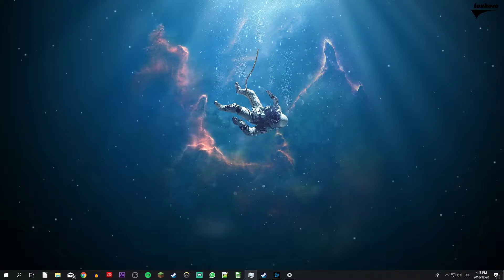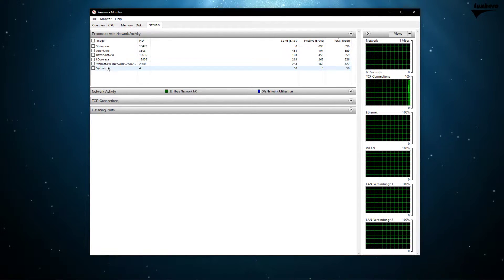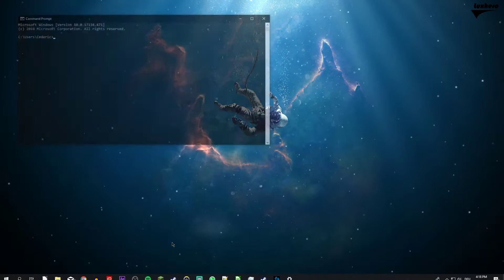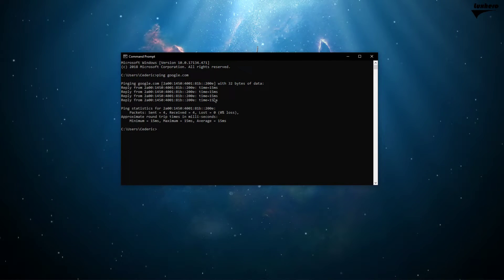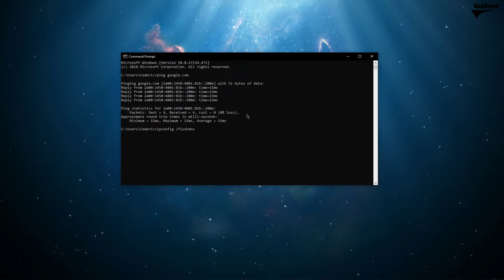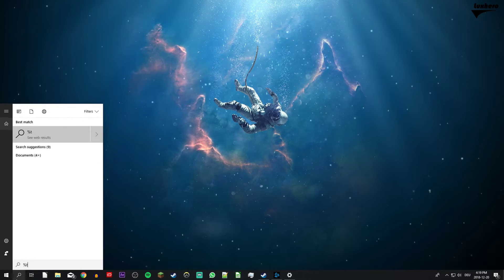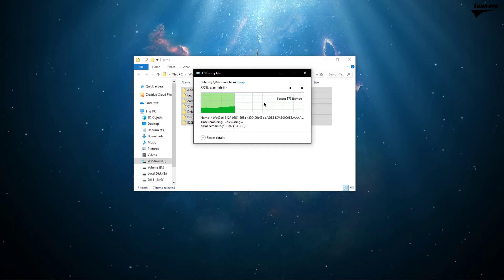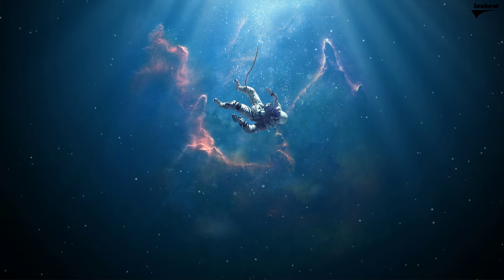Creative Destruction - How to Fix Network Lag & Stutter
A short tutorial on how to fix network lag and stutter when playing Creative Destruction.

ipconfig /flushdns